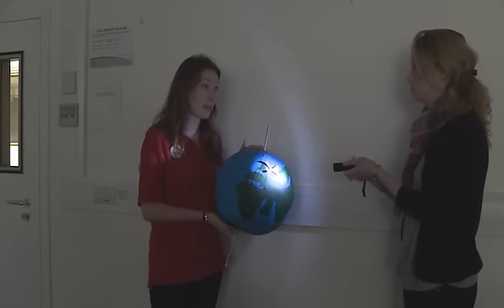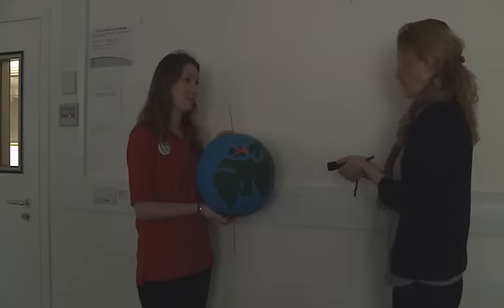In Season : MSc Science Communication - Broadcasting final project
Myself and 3 coursemates made a Blue Peter imitation segment for the Broadcasting Science module of our masters course at UWE.